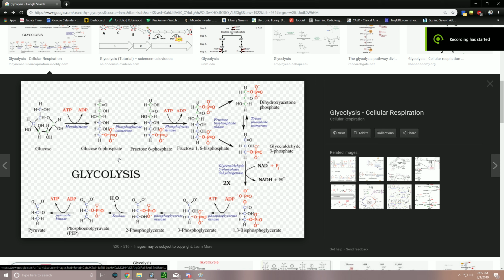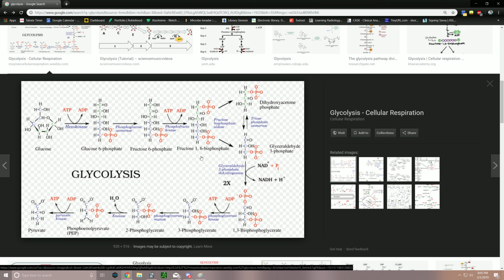How to memorize Glycolysis?! Memory Palace Style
Tutorial on how to memorize every substrate in glycolysis without much effort!

IT IS MANDATORY THAT YOU MEMORIZE THE MAJOR SYSTEM/PEG SYSTEM!

Also, here is the official mnemonic discord server!

GPU: GeForce GTX 1080
CPU: Intel(R) Core(TM) i5-6600K CPU @ 3.50GHz
Memory: 16 GB RAM (15.95 GB RAM usable)
Current resolution: 2560 x 1440, 165Hz
Operating system: